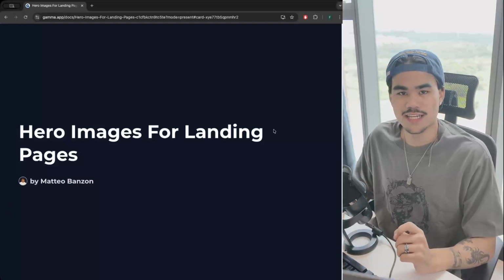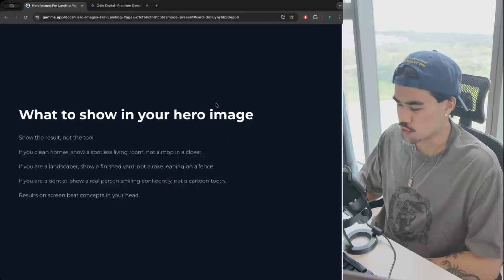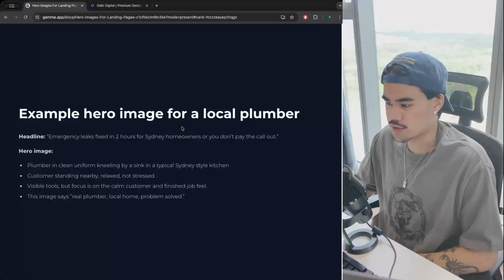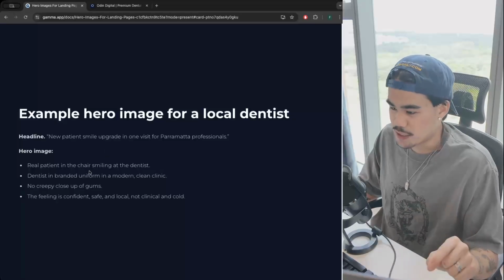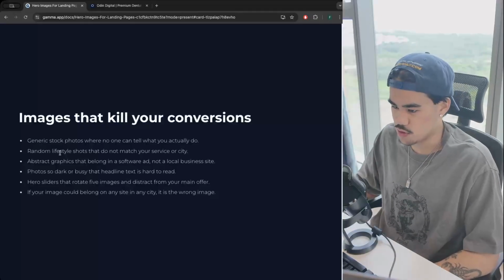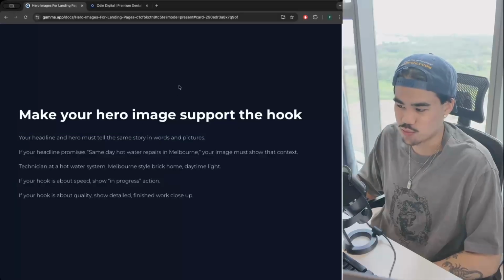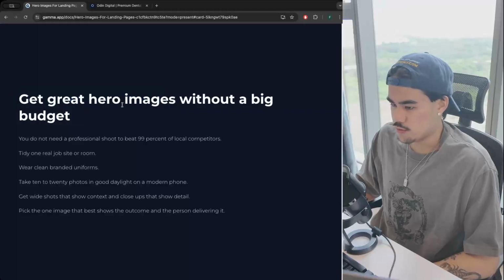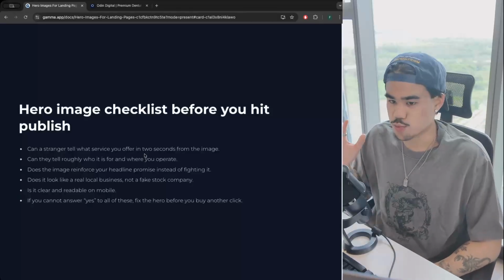Your Landing Page Hero Image is Costing You Leads Fix It in 5 Minutes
Your hero image is the very first thing a visitor sees before they even read a single word of your copy.

In a split second, they decide whether to stay or hit the back button, making your hero image a visual hook that must sell who you are and what you do.

Presented by Matteo Banzon from Odin Digital, this video reveals why your hero image is not a decoration, but a critical tool for matching your headline's promise.

Learn the 4 essential things every hero image must do to avoid costing you valuable leads.

Discover why you should show the result of your service, not the tools—like a spotless living room instead of a mop in a closet.

We explain why humans connect with humans and why showing real people, your team, and your face beats generic stock photos every time.

See real-world examples for local plumbers, dentists, and home cleaning services in cities like Sydney, Brisbane, and Melbourne.

We call out the common "image killers" like generic stock shots, abstract graphics, and those laggy hero sliders that ruin your site speed.

Learn the mobile-first rules for hero images, since most of your local traffic is browsing on a phone.

We also give you a simple 5-step checklist to ensure your hero image is ready before you spend another dollar on ads.

Stop using fake stock companies and start showing your real, local business to build immediate trust.

 💰 Best Softwares 💰

💰 Follow Me 💰